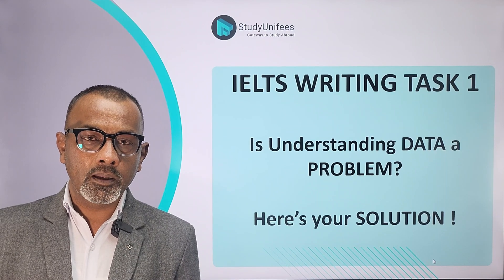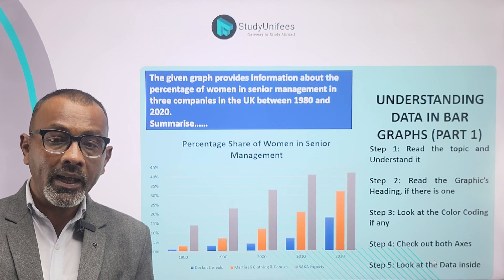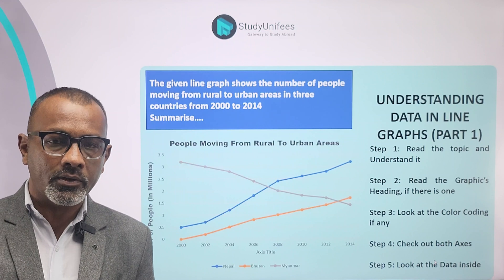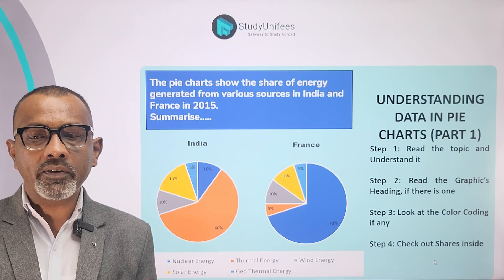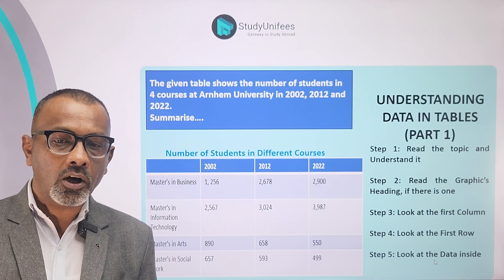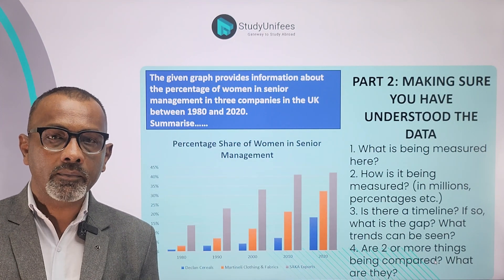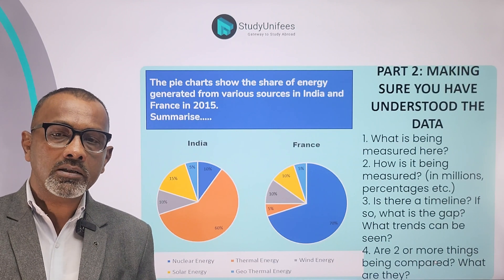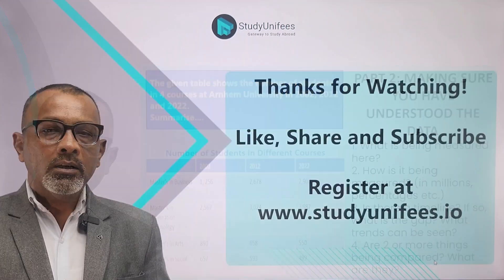IELTS Writing Task 1 : Crack the Code of Simplifying Data | Here's Your Solution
Struggling with IELTS Writing Task 1 and the complex world of data interpretation? Fear no more! Our latest video is your ultimate guide to mastering data simplification for IELTS Writing Task 1. 🌟

✅ What You'll Learn:

Key strategies to quickly understand and analyze data presented in various forms.
Step-by-step methods to efficiently organize your response.
Practical examples to illustrate how to transform complex data into a coherent and impressive essay.

Tips and tricks from IELTS experts to boost your writing score.
📊 Whether it's pie charts, line graphs, or tables, we've got you covered with easy-to-follow explanations and insider knowledge. This video is tailored for both beginners and those looking to refine their skills.

🌐 Join us as we demystify the process of data analysis in IELTS Writing Task 1, and equip you with the tools to succeed!

📩 Contact Study Unifees:

Need personalized assistance or have specific queries?
Contact Study Unifees for detailed information and expert guidance.

Your feedback helps us create content that best serves your IELTS needs. Let's ace IELTS Writing Task 1 together! 🚀📚